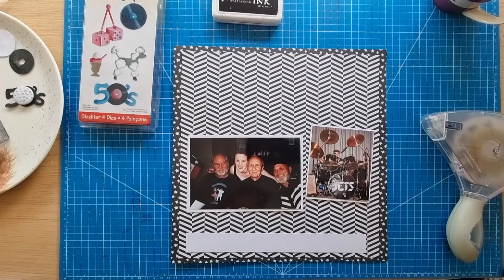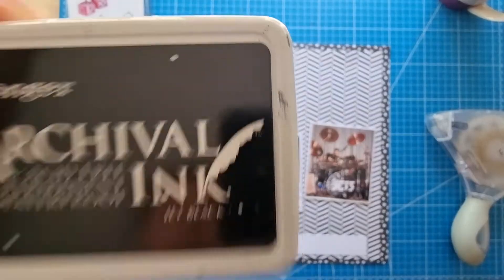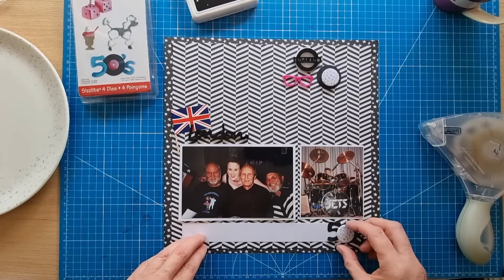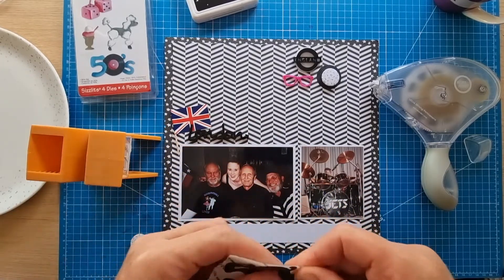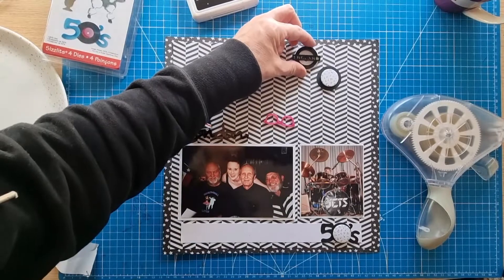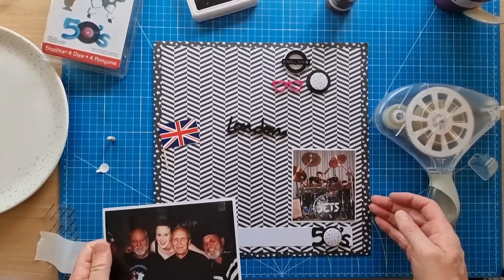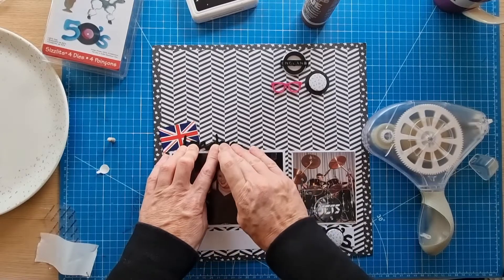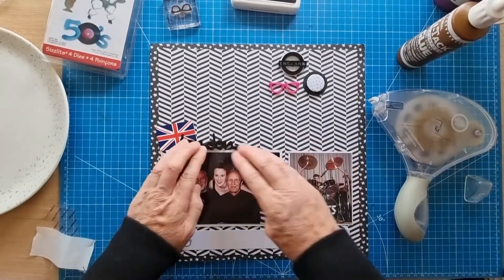"The Crickets" scrapbook layout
"The Crickets" 12x12 scrapbook layout of my own design documenting the recent passing of Jerry Allison the drummer for Buddy Holly & the Crickets. A simple two photo design focused at the bottom of the page. A small embellishment cluster to the top right.

Lipstick Basics patterned papers with photos mounted onto white textured cardstock. A 1950s Sizzix die set cut from textured cardstock.

Bramble Fox "London", "England" & "spectacles" acrylics and two The Flair Hut "musical" flair.

The layout has been finished off with a Union Jack flag from my stash.

October Afternoon soectacles stamped using the Ranger Archival Jet Black ink pad. Journalling written with a Uniball fine black pen.

Layout created for the Day 12 "cutfiles dies punches" prompt over at Scraptember 2022 and is in the playlist for this event.

Please feel free to take inspiration from my work. I create to inspire.

Helen xxx